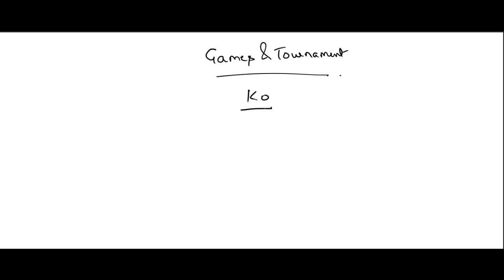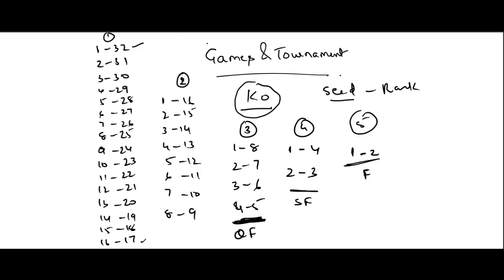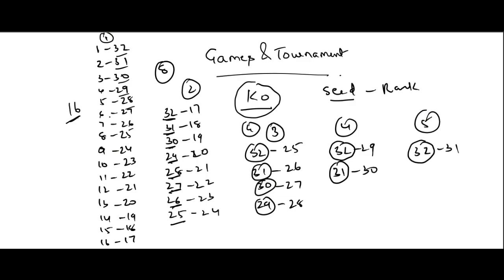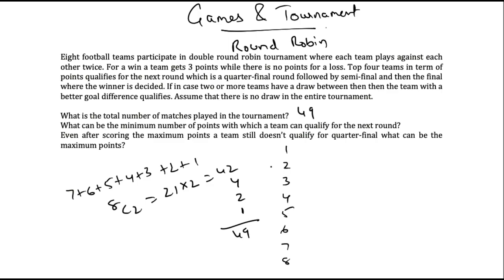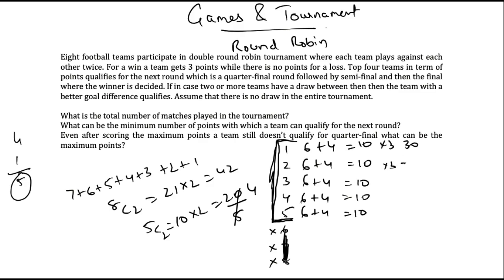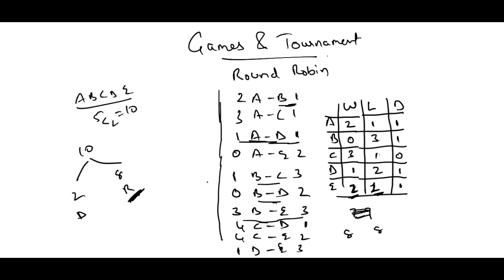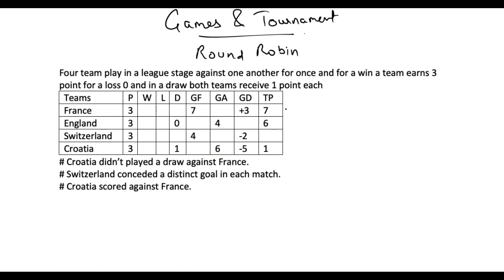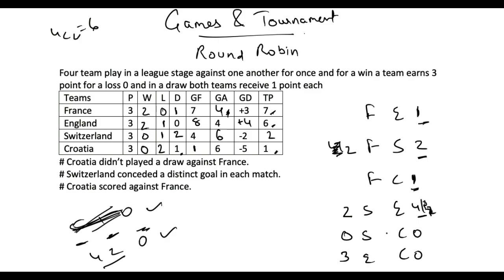Logical Reasoning Games & Tournaments CAT 2020 Complete Tutorial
CAT is nothing but a game,  Let's call it Games & Tournaments and sail through Logical Reasoning section for CAT 2020